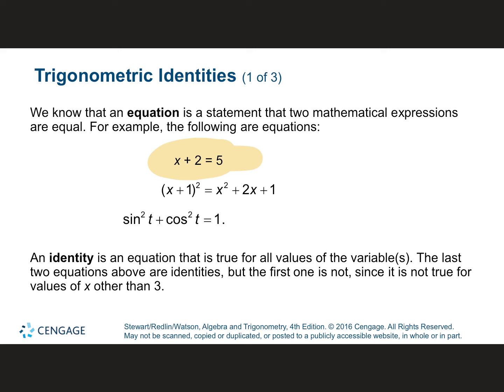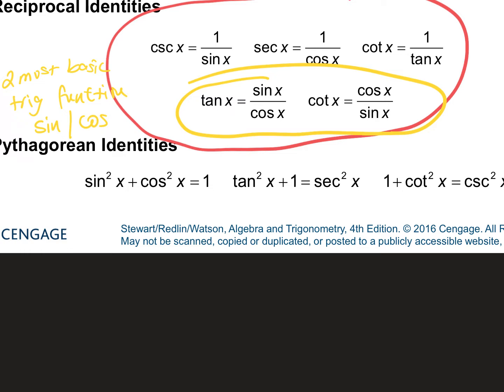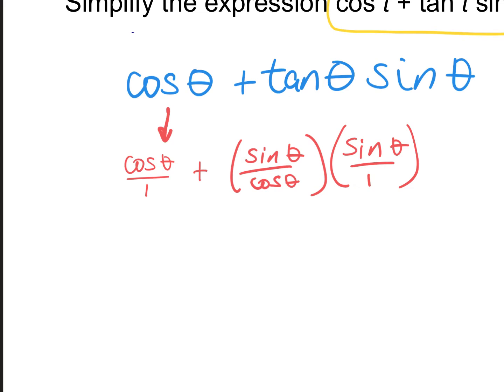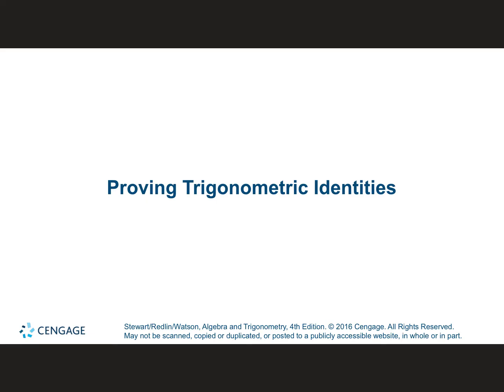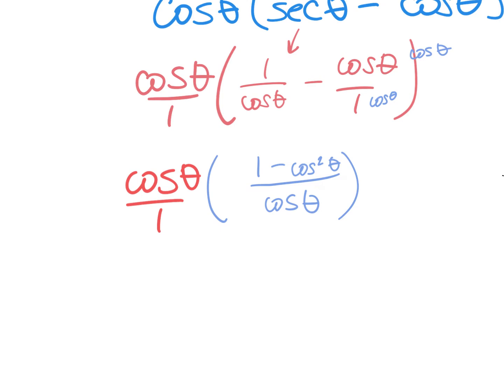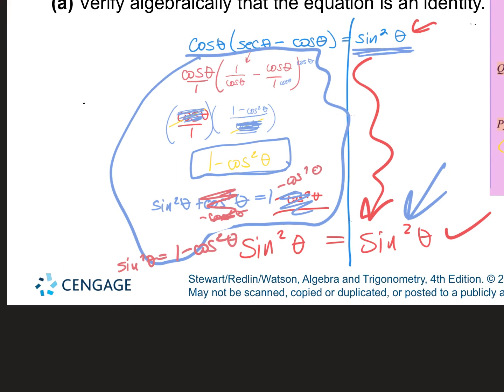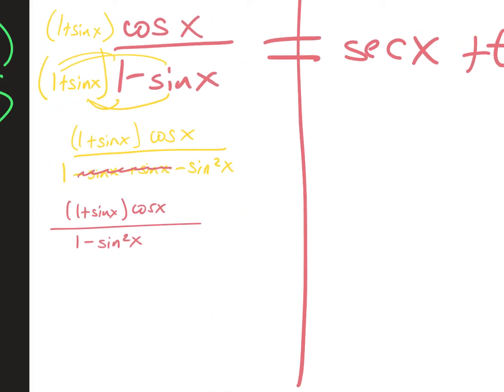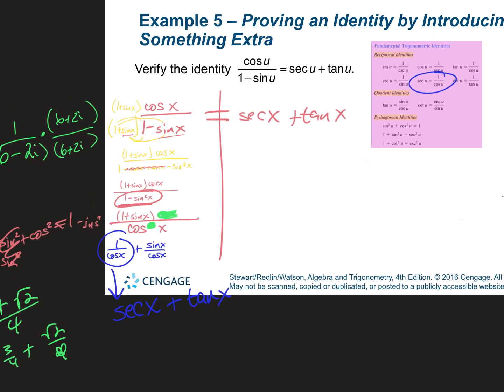03.10 CAT 7.1 Trig Identities.mp4